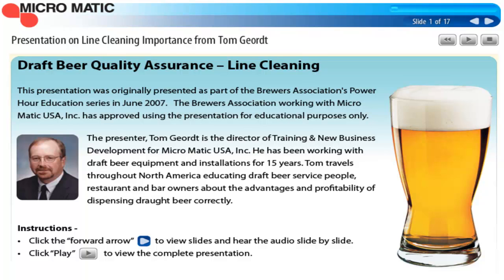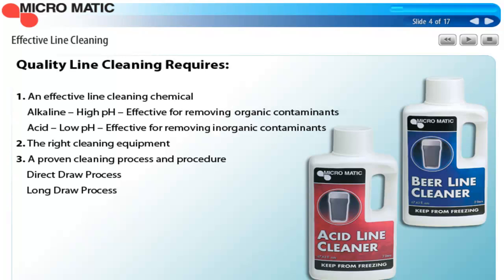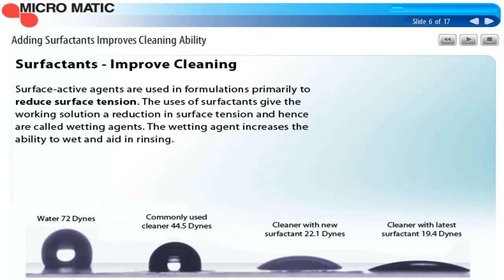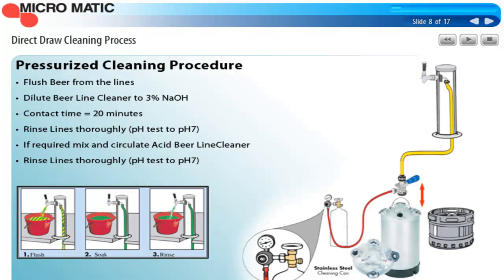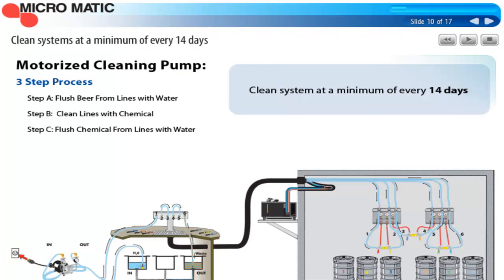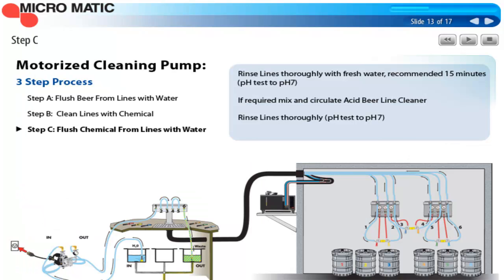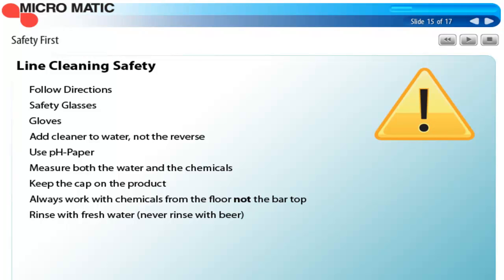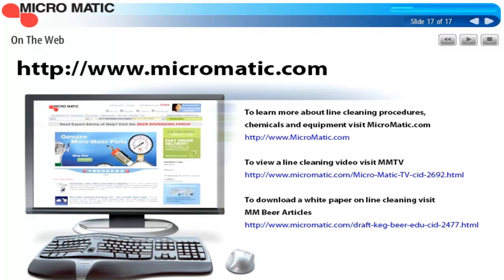Draft Beer Line Cleaning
Tom Geordt, Director of Training for from Micro Matic USA, goes through the process of cleaning draft beer lines & maintaining a draft brew line outside of the brewery. This presentation was a part of the Brewer's Association Power Hour Education series in June 2007.